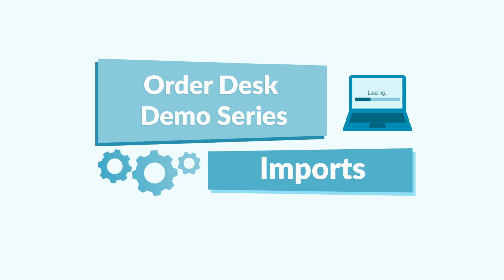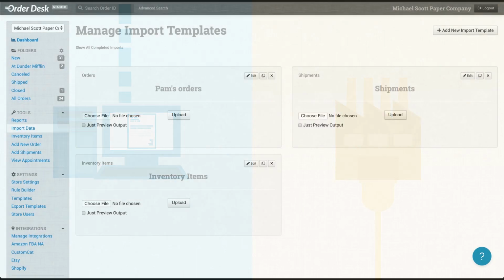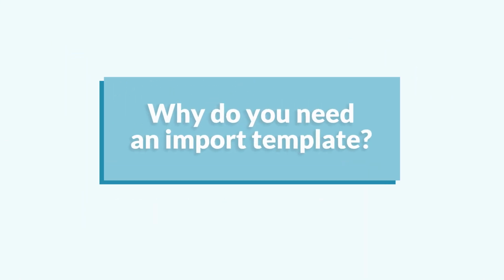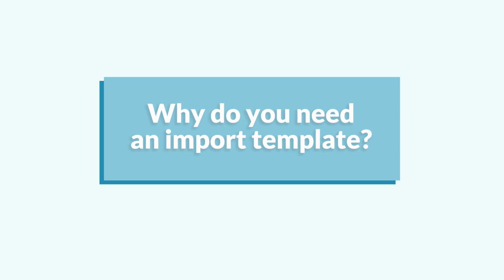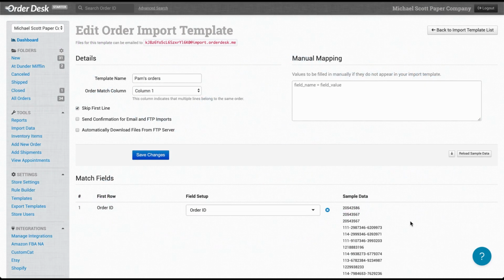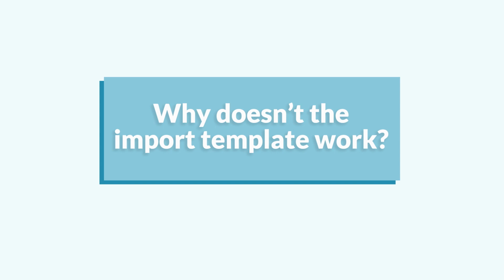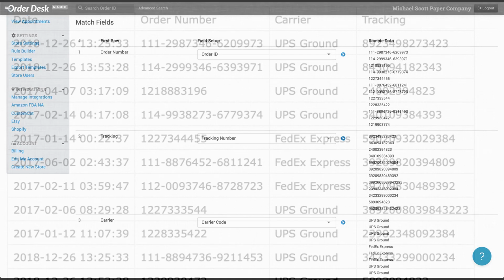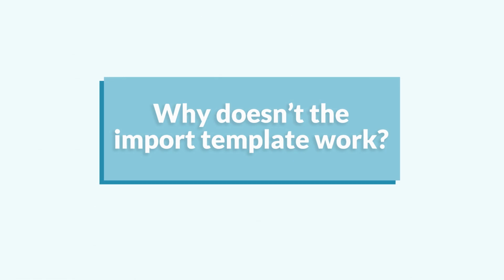Imports Overview - Order Desk Demo Series 5 of 12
Learn how to create import templates so you can upload your own files directly into Order Desk. Topics covered include what types of information can be imported, how to understand the import template, how to import your files manually, from email or via FTP, how to test your file before importing it, how to read the results of your import and how to understand and fix errors.

Remember to watch all five videos on Imports:

***1. Overview (You're watching this one now!)
2. How to Create an Import Template
3. How to Import a File
4. Understanding Imports
5. How to Reload Sample Data and Why

QUESTIONS?